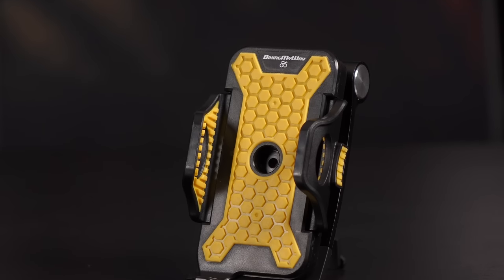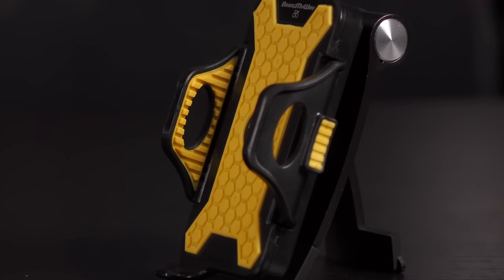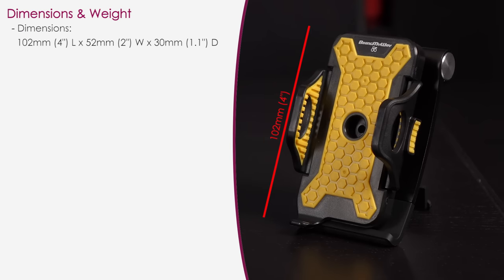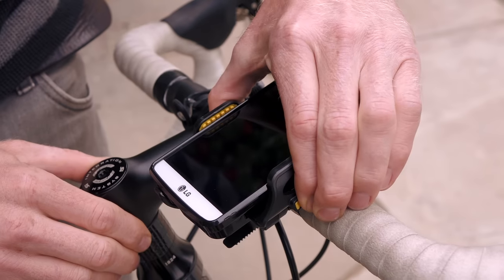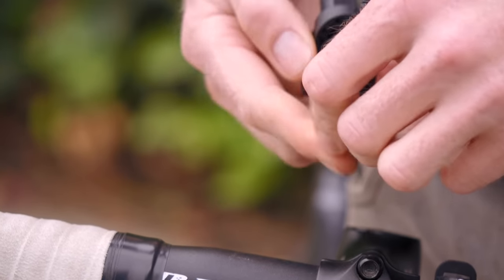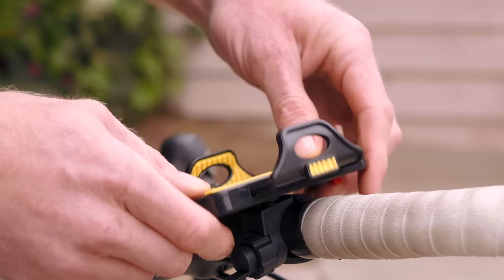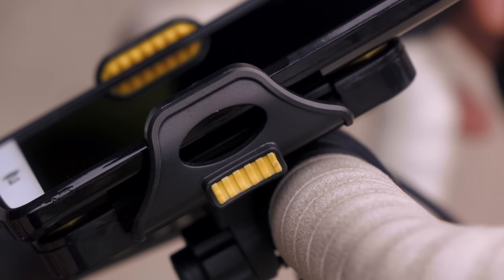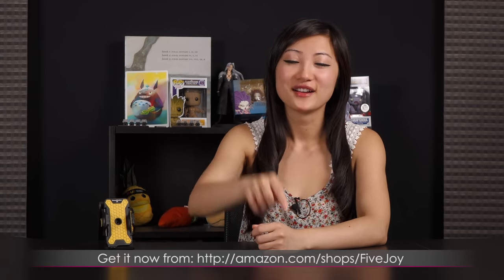BikingMyWay Universal Phone Mount for Bikes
Hi everyone!
Welcome to JTL Lifestyle!

This video features the BikingMyWay Universal Phone Mount for Bikes!

The bike phone mount comes in black and yellow, and it measures 102mm (4") x 52mm (2") x 30mm (1.1").
It's made of ABS and TPU plastics, and is lightweight at 80g (0.17lb).

The phone mount can hold phones between 54mm (2.1") to 84mm (3.3") wide.
It can fit an LG G3 phone, and you can even have a phone cover on!

Push the two red switches outwards at the same time to release the mount arms.
Once the phone is installed, press on the arms simultaneously to secure the phone onto the mount.

This bike phone mount is great for those who need navigation while they're cycling, or if you just want to listen to some tunes, and check some apps while you're at a stop!

Thank you for your support, and I hope you enjoy this channel!

Also, please check out my JTL Cuteness Overload channel if you want an injection of cuteness in your day!

I've got a website up called JoanneTechLover on SquareSpace!
I'll try to update when I can with content!

Joanne